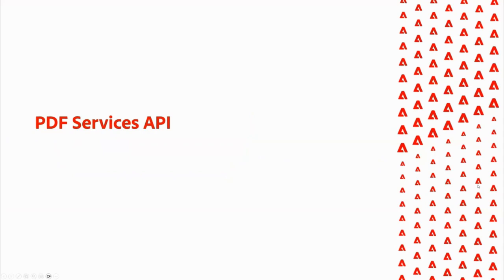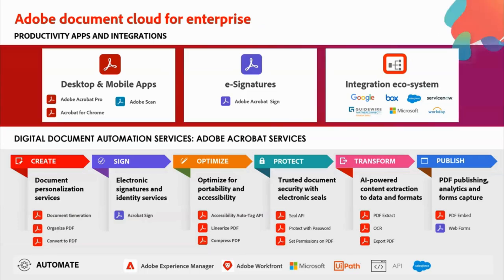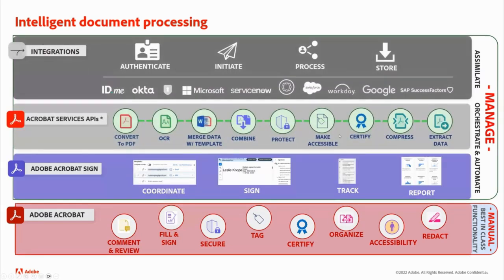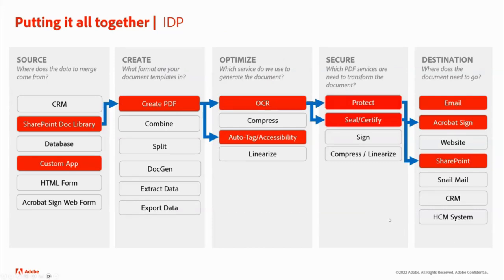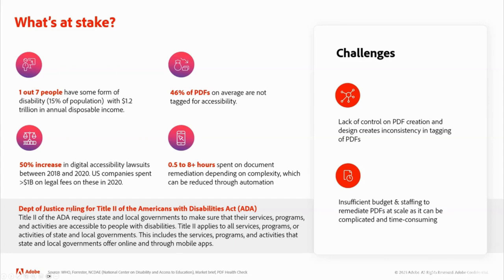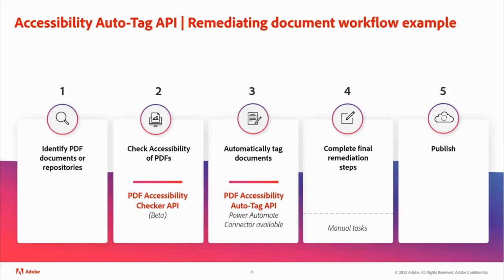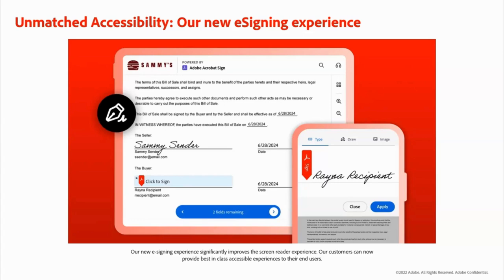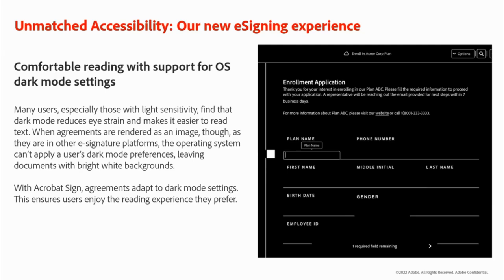Adobe Document Cloud Accessibility Training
KDADS Information on Technology First

Open Access Resources From Adobe

Accessibility API trial limits is 10 per day and restrictions on number and type of PDF